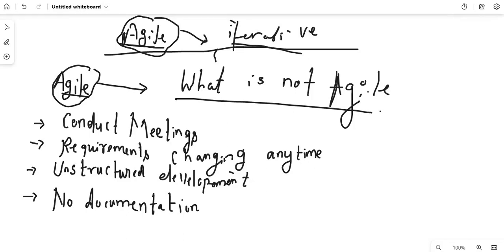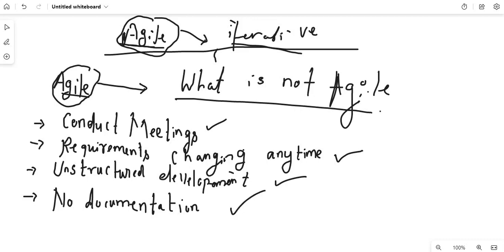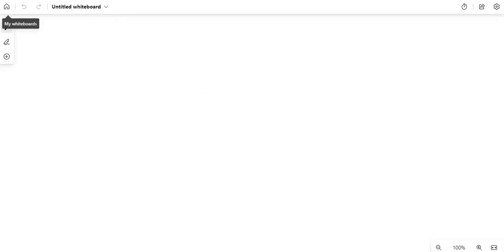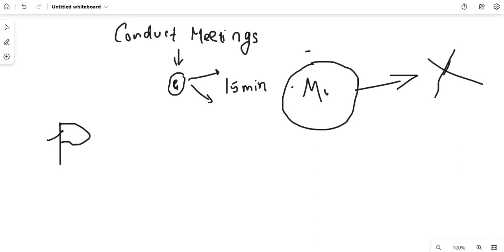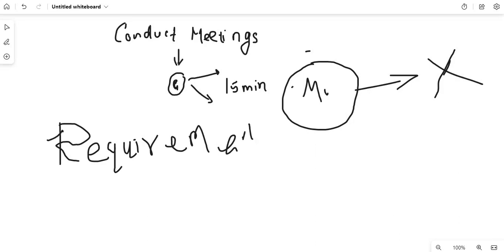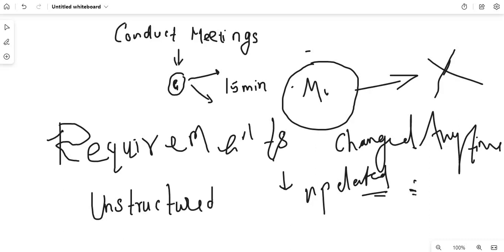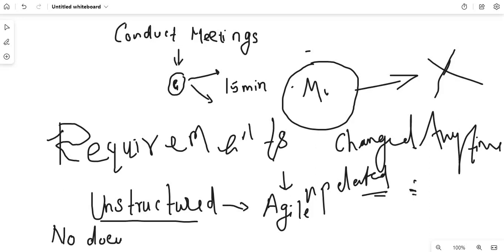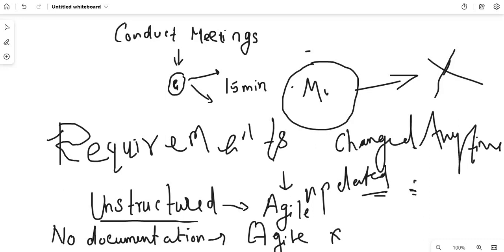What Is Not Agile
This tutorial discusses factors affecting non-energized meetings, including conducting frequent meetings, changing requirements, and unstructured development.

[00:01]( Factors affecting energized work

[00:44]( Importance of conducting meetings

[01:44]( Frequent daily meetings can improve company conduct

[02:29]( Understanding and adapting to changing requirements is crucial

[03:26]( Requirements can be changed anytime

[04:05]( Importance of following a plan in app development

[04:47]( Importance of following agile methodology and documentation in software development

[05:24]( Not following documentation means not agile

[00:01]( Factors affecting energized work
- Conducting meetings is a requirement
- Structure development and documentation are important

[00:44]( Importance of conducting meetings
- Meetings are not a natural practice and need to be conducted intentionally
- Conducting meetings is important for companies to function effectively

[01:44]( Frequent daily meetings can improve company conduct
- Meetings should be 10-60 minutes long
- Agile practices should not be the sole focus

[02:29]( Understanding and adapting to changing requirements is crucial
- Regular meetings help in staying updated with the changes
- Connection settings should be checked frequently

[03:26]( Requirements can be changed anytime
- Changes must be updated simultaneously
- Unstructured development is a factor

[04:05]( Importance of following a plan in app development
- Working without a plan can lead to unstructured development
- Testing without following documents and design techniques is not an agile practice

[04:47]( Importance of following agile methodology and documentation in software development
- Agile methodology helps in handling crashes and ensuring functionality
- Documentation is crucial for design, structure, and development

[05:24]( Not following documentation means not agile
- Documentation is a key factor in being agile
- Next video will cover quotation and flow diagram